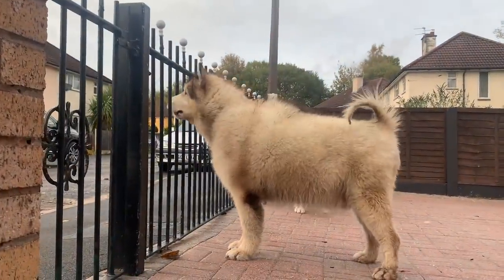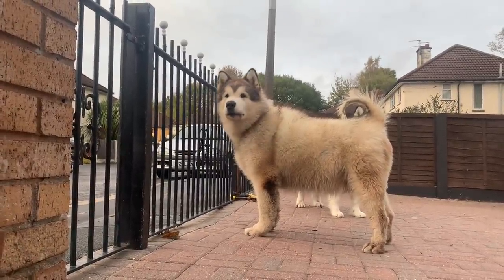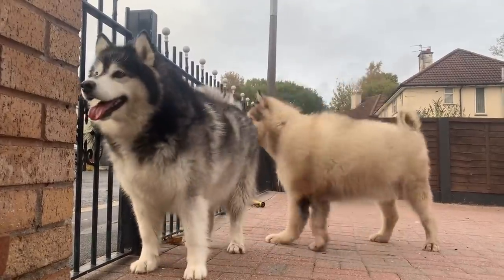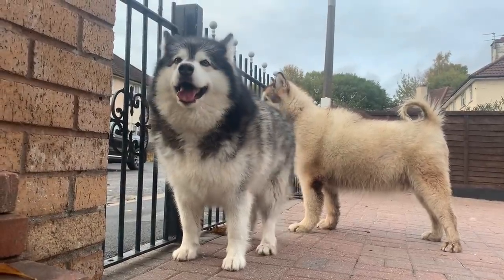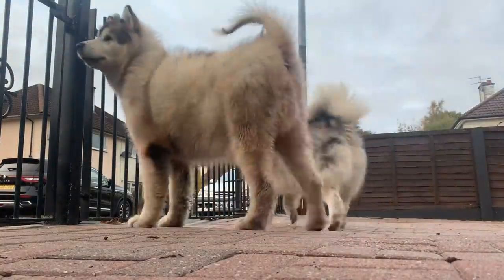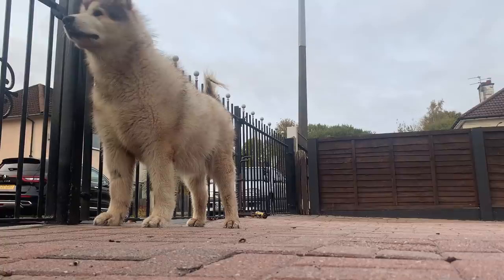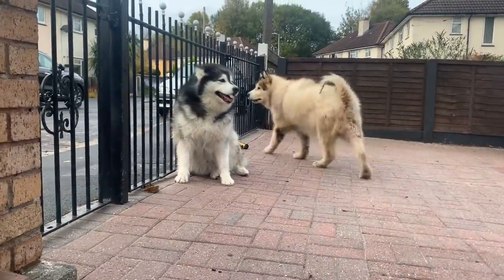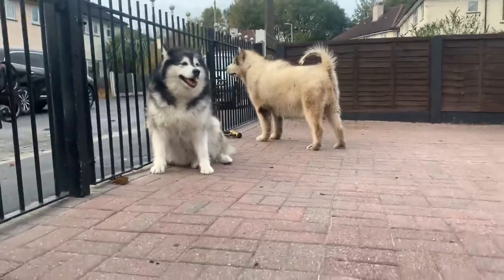Alaskan Malamute Guard Dogs! Angry Side Of Phil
Hey! So Here's some footage of our Alaskan malamute guard dogs. Teddy is not sure what's going on yet with all the barking but he will soon learn. We have allowed this and rewarded the behaviour as although first and foremost they are our pets, they are also a great deterrent of would be thieves! There is crime everywhere and if you see this dogs at the gate your unlikely to want to test them haha. Yes that is our regular DPD driver (they cover areas) even though he is delivering them food haha they are still on guard duty! Just listen to Phil's deep barks, he's pretty scary when he wants to be, Niko likes to follow suit. As we said, we only leave them out the front unattended if say the van is open or Shane is working on something with tools out there or from the days when he used to clean his motorbike out the front. There is also a beware of dog sign as although they have squishy friendly looking faces, they can get quite agitated by strangers approaching their territory!

If you ever watched the Derek video where they protect the garden from him you'll know! Once we invite people in they are fine but only if we allow them in and tell them it's ok. All in, it's a pretty good trait to have as they are pack oriented they are property defensive too. Catch them on the park 200m away and they are your best friend!